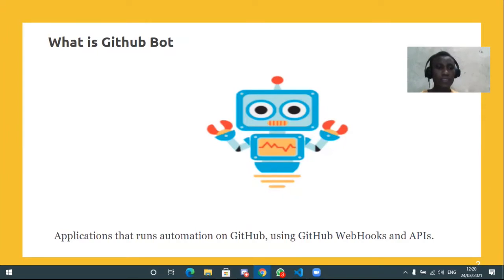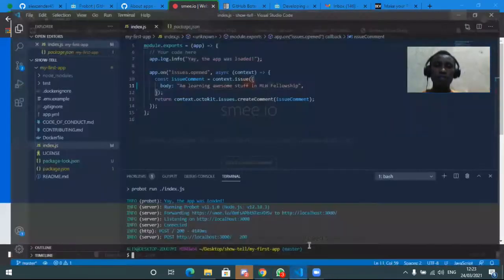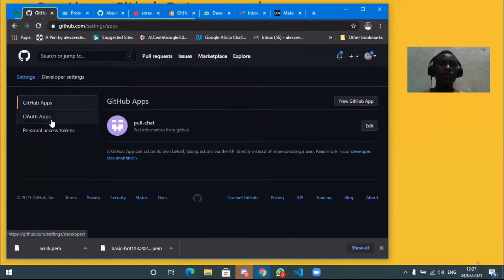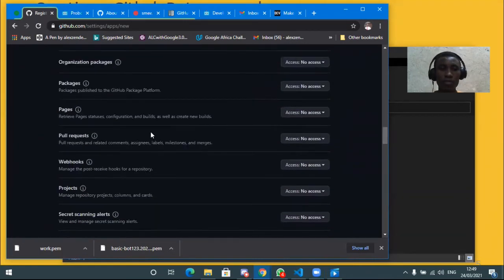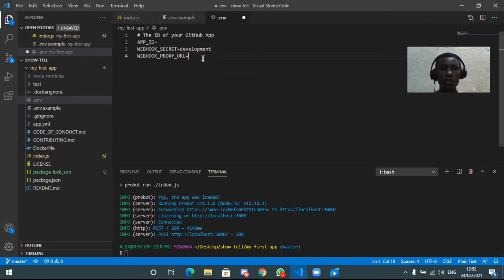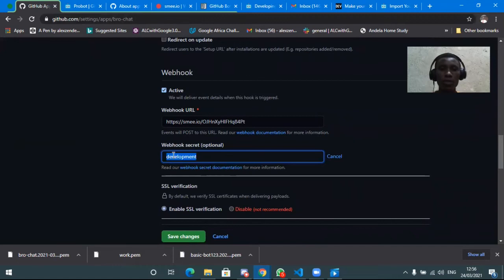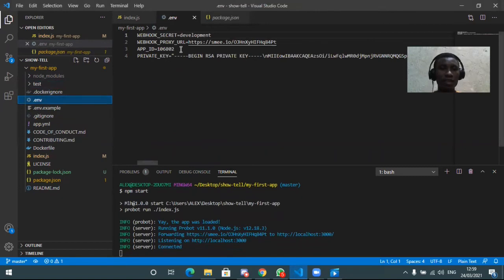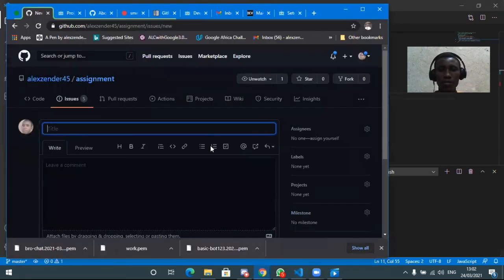How to build a Github Bot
Simple tutorial of creating a Github Bot with probot